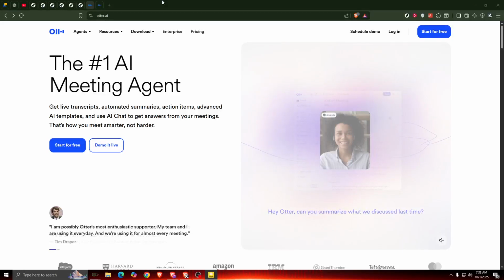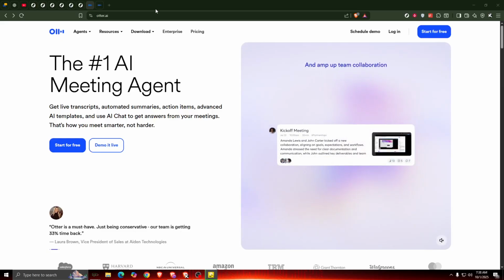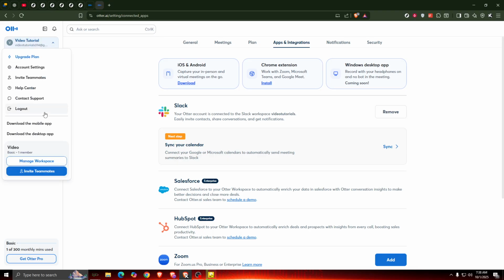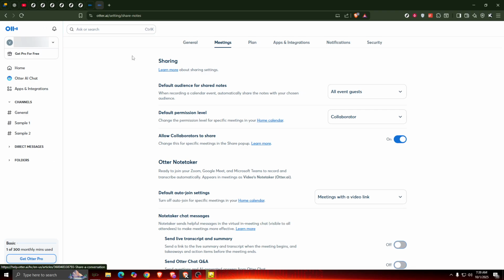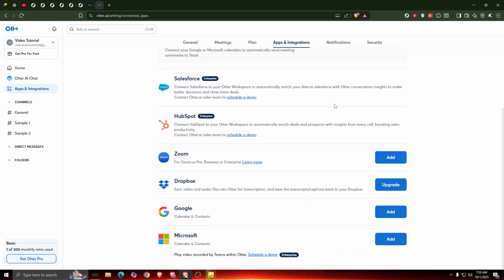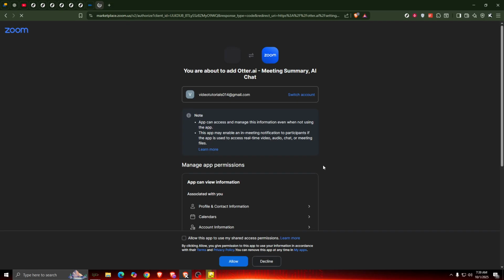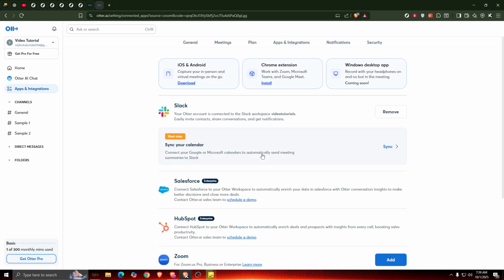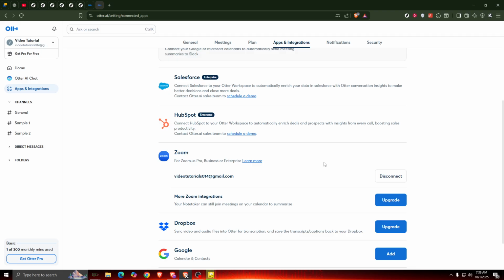How To Add Otter ai To Zoom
How To Add Otter.ai To Zoom | Step-by-Step Tutorial (2025) 🎙️💻

Want to make your Zoom meetings more productive? In this video, I’ll show you exactly how to add Otter.ai to Zoom so you can get live transcription, automatic meeting notes, and easy sharing.

👉 Here’s what you’ll learn:

How to connect your Zoom account with Otter.ai

How to enable live transcription during meetings

How to access and share meeting notes after the call

Tips for managing Otter.ai inside Zoom

Perfect for students, professionals, and teams who want to save time and never miss important details again!